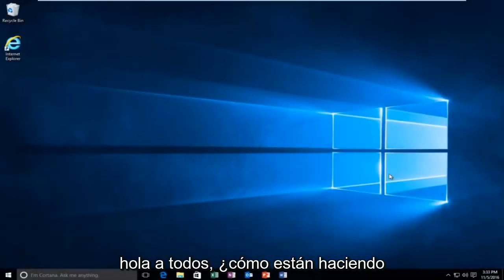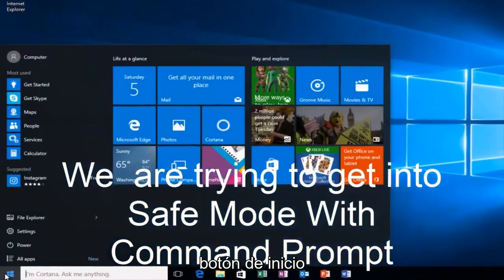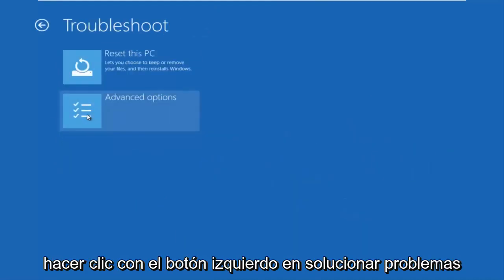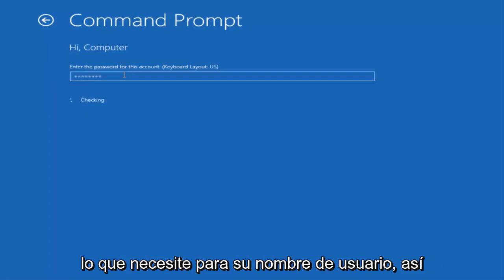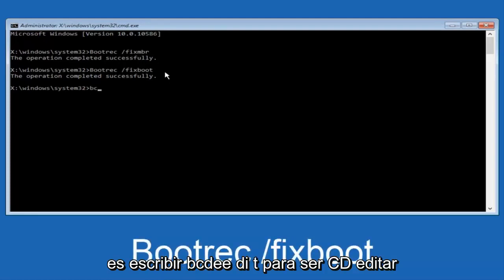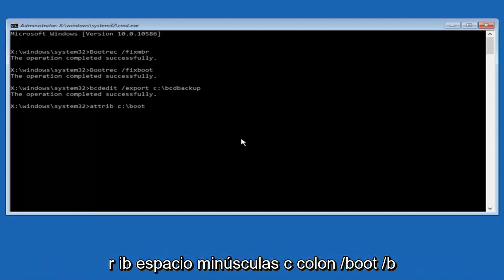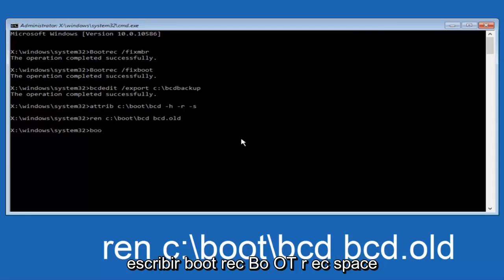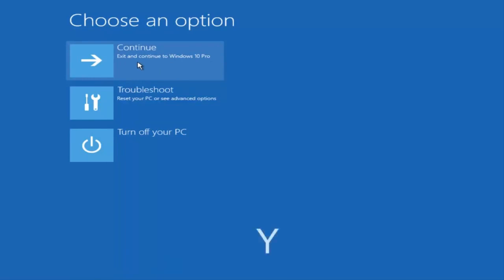Solucionado: El registro de arranque maestro (MBR) de este disco duro está dañado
Cómo reparar un registro de arranque maestro (MBR) dañado o corrupto.

Por alguna razón, es posible que necesite escribir un nuevo MBR, por lo que en este video le mostraré cómo escribir un nuevo MBR con MbrFix en el CD de arranque de Hiren. Es un trabajo simple de hacer una vez que sabes cómo hacerlo. A veces, su MBR puede estar infectado por un Rootkit y necesita volver a escribir un nuevo MBR.

Problemas abordados en este tutorial:
Reparar registro de arranque maestro
Reparar registro de arranque maestro (mbr) en Windows 10
Reparar disco duro externo de registro de arranque maestro
Reparar registro de arranque maestro MBR
Reparar registro de arranque maestro Windows 10
Reparar el registro de arranque maestro